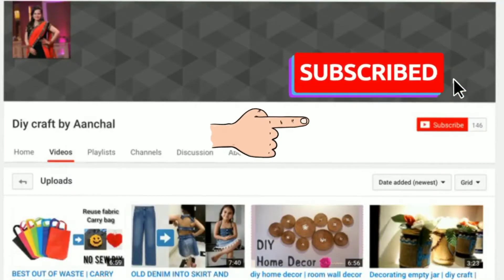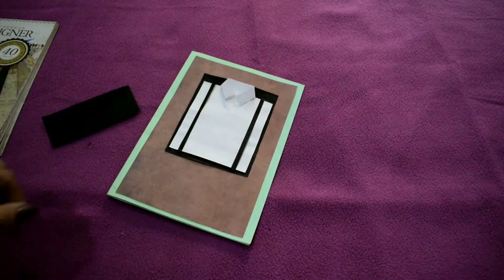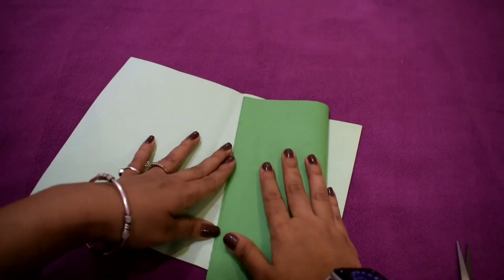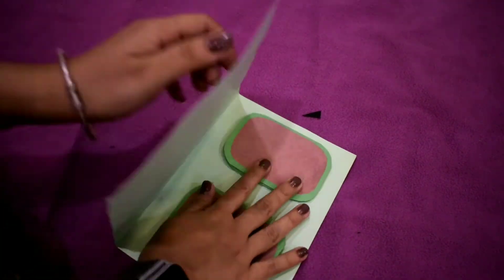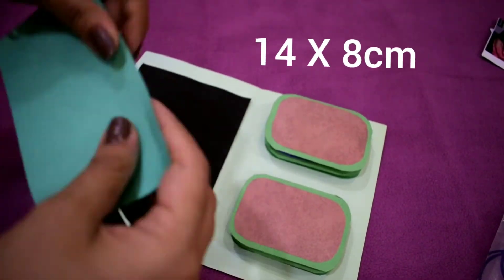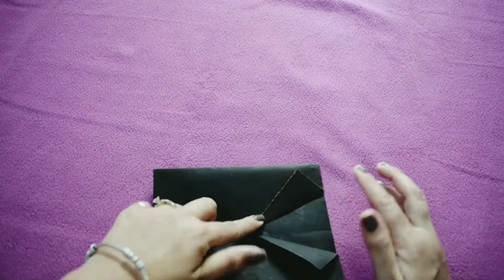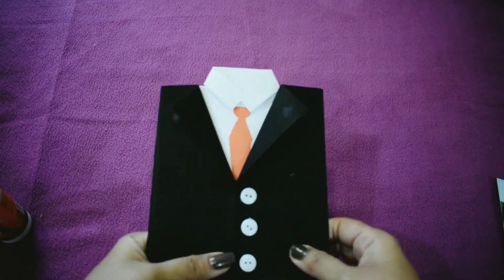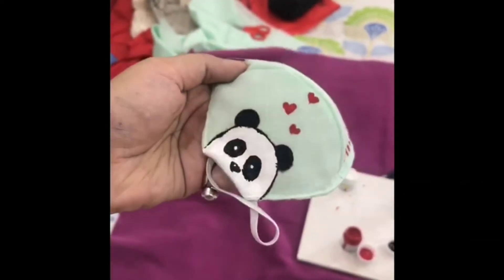TWO AMAZING DIY EASY FATHER'S DAY GREETING CARDS IDEAS | FATHER'S DAY GIFT IDEA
In this video i added two different tuxedo card. surprise your father with these super easy handmade card that he will surely love.